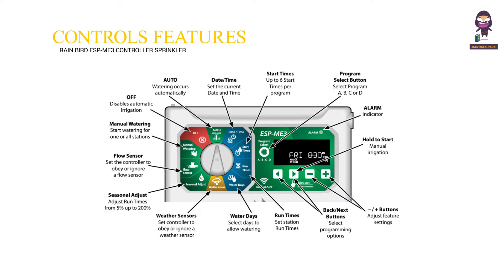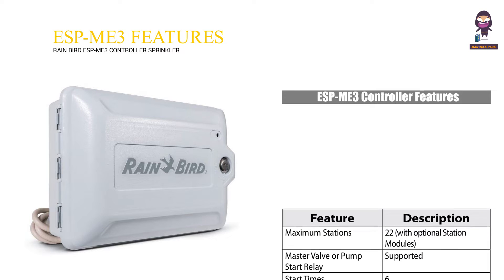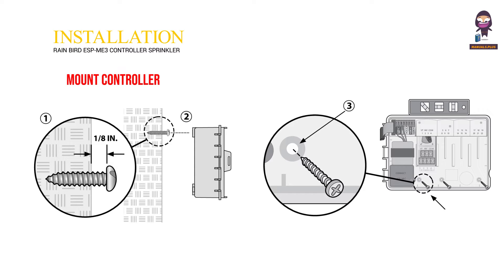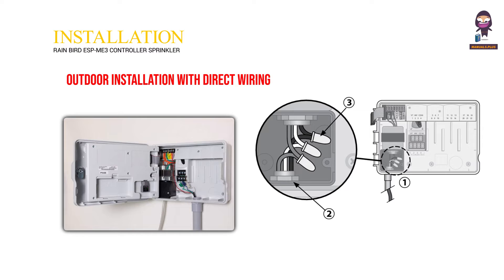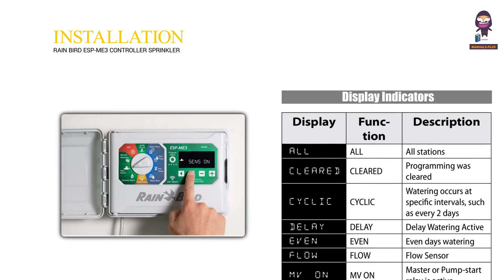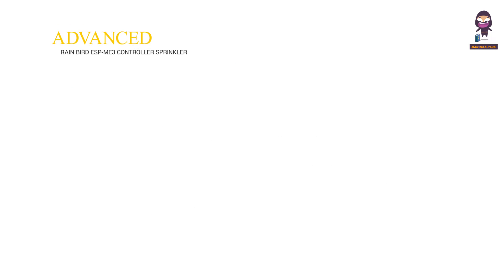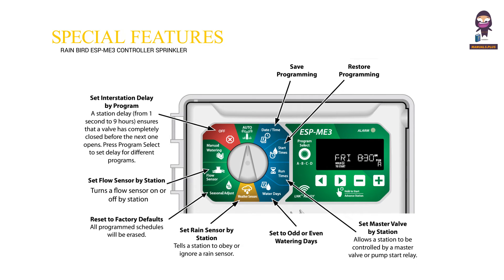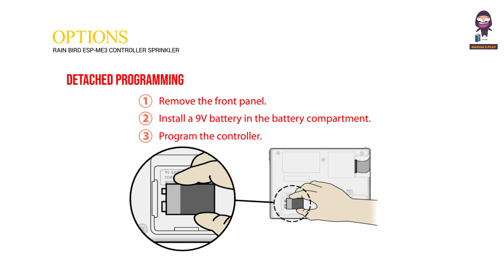Rain Bird ESP-ME3 Controller User Manual: Installation & Operation Guide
In this video, we provide a comprehensive guide to installing and operating the Rain Bird ESP-ME3 Controller for your sprinkler system. The ESP-ME3 controller is designed to use water efficiently and is equipped with an LNK WiFi module for remote connection using a smart device.

We walk you through the step-by-step process of installing and configuring the controller, including connecting valves, master valve or pump start relay, rain or freeze sensor, and flow sensor. We also highlight the controller's features, such as maximum stations, start times, programs, program cycles, and manual watering run.

Safety instructions and hazard warnings are included to ensure safe installation and operation. Technical support is available through Rain Bird's toll-free number for customers in the USA and Canada.

By following this user manual, you will be able to easily install and operate the ESP-ME3 controller, maintaining a healthy and vibrant lawn while conserving water. Watch this video to get started with your Rain Bird sprinkler system!